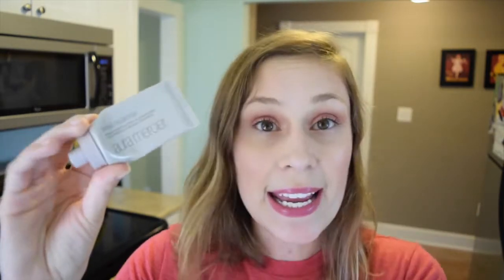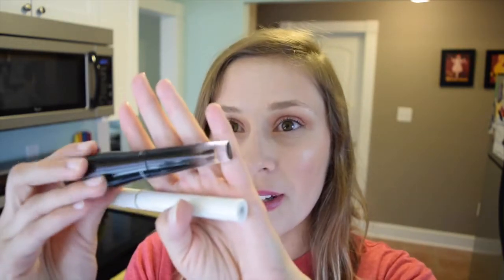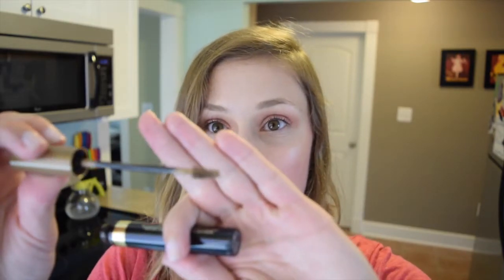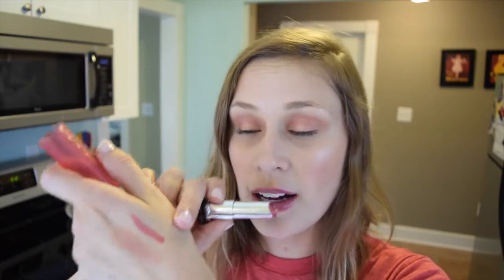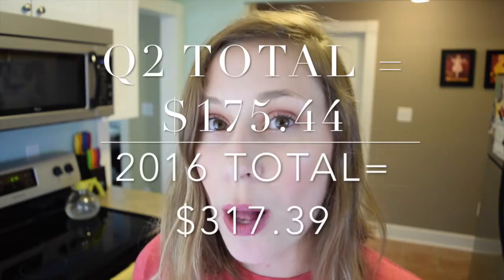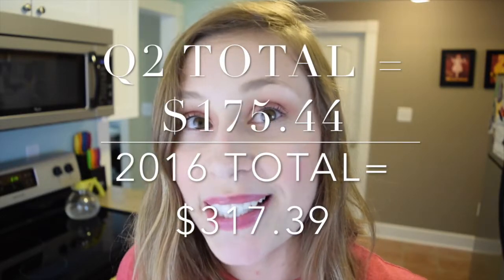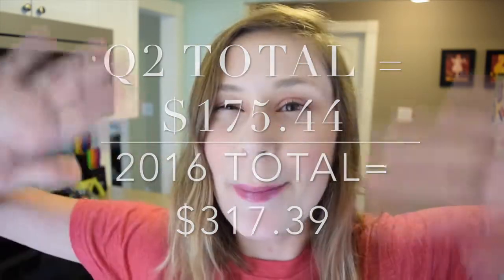Makeup Reviews (Empties) Q2 2016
Hey all!! Check out the Beauty products that I finished during Q2 of 2016: